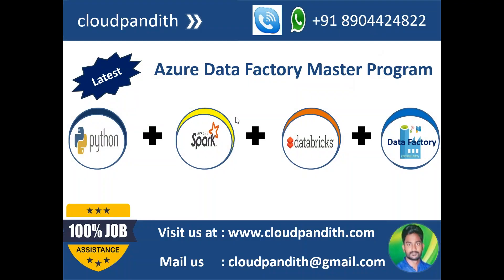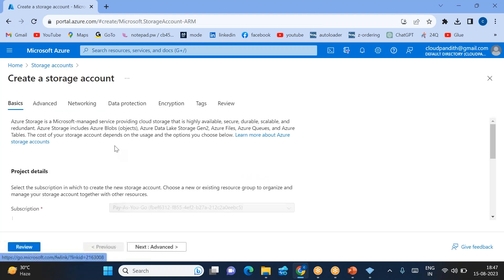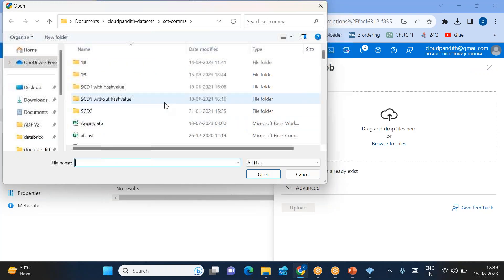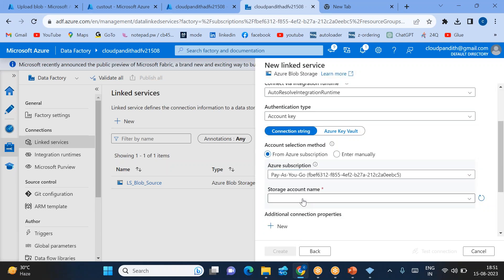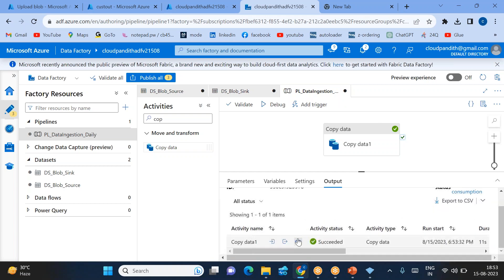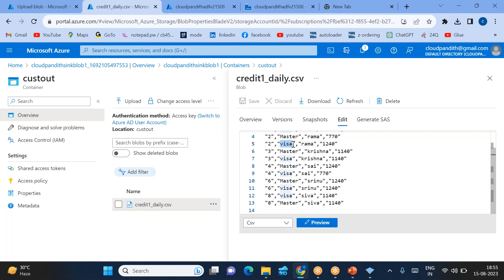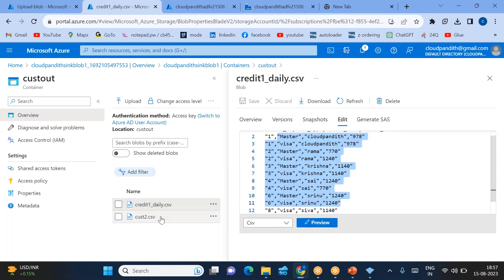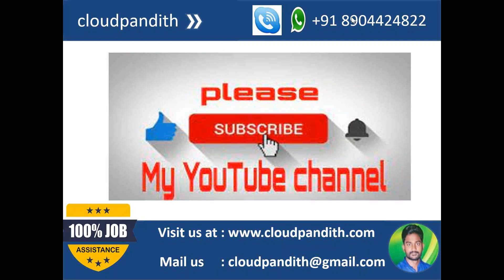22. Hands-On : How to convert Parquet to CSV in Azure Data Factory || Data Ingestion || Step-By-Step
100. How to View Parquet File on Windows Machine | How to Read Parquet File || Data Engineering |ADF

Answers:
Q1). B
Q2). A
Q3). D
Q3). B
Q4). B
Q5). B
Q6). B

4. How to Create Azure Free Account Today|| Troubleshoot if you can't create a free account in azure

13. What is Integration runtime in azure data factory and Types of Integration Runtime with Usecases

14. Deep dive into Linked Service in Azure Data Factory || Category of Linked Services in ADF

16. Hands-On : How to Copy Data from Source Blob to Sink Blob using 15 steps in ADF || Step-By-Step

17. Hands-On : How to Copy Data from Source Blob to Sink Blob with Dataset Parameters|| Step-By-Step

18. Hands-On : How to Copy Data with Pattern Matching Wildcard filepaths from Blob to Blob || Step-By-Step

19. Hands-On : unzipping in adf | Unzip .zip .gz files using Copy activity in ADF || Optimal vs Fastest || Step-By-Step

21. Hands-On : How to convert CSV to Parquet in Azure Data Factory || Data Ingestion in ADF || Step-By-Step